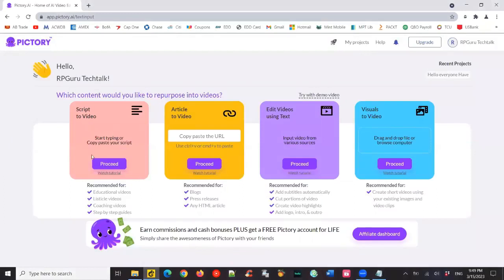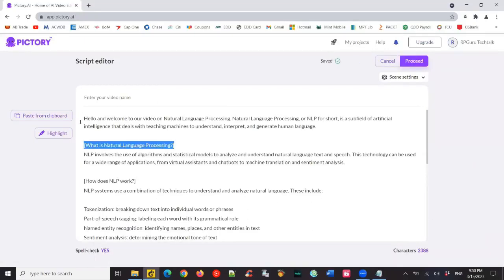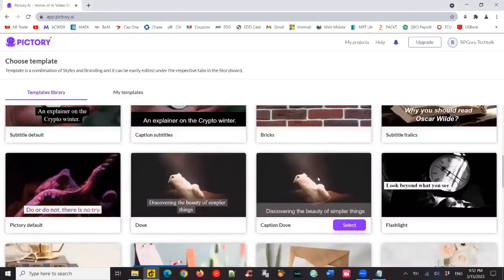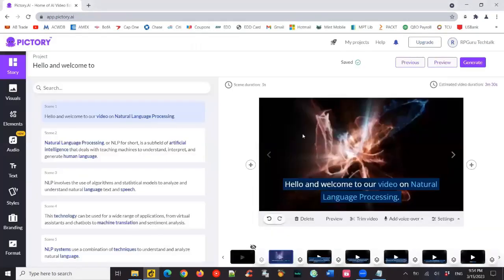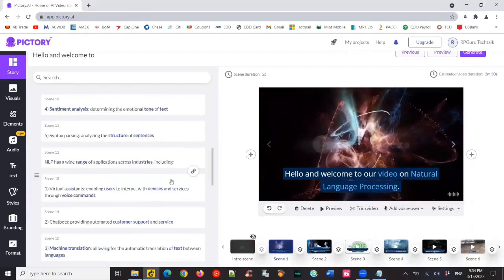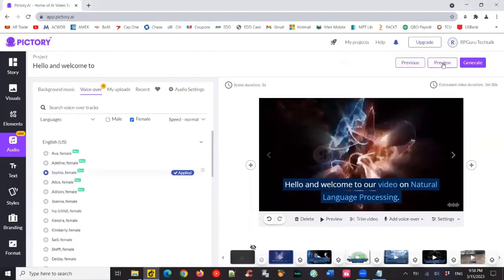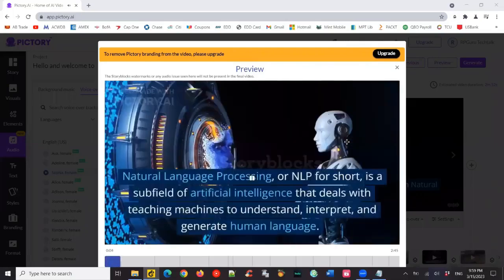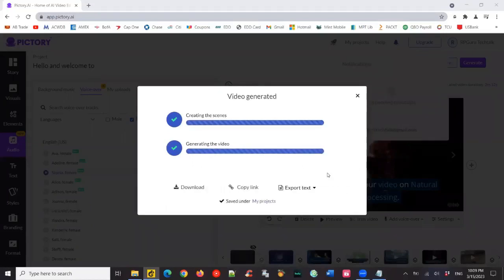How To Create Stunning Videos Using Text to Video Using Pictory.ai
Are you looking to create visually stunning and engaging videos for your business or personal brand? Look no further than Pictory.ai. In this tutorial, we'll take you through the process of using Pictory.ai to create captivating videos with ease. We'll cover everything from getting started with the platform to adding music, text, and graphics to your videos. Whether you're a seasoned video creator or just starting, this tutorial will equip you with the tools you need to take your video content to the next level. Get ready to create visually stunning videos that will capture your audience's attention with Pictory.ai.